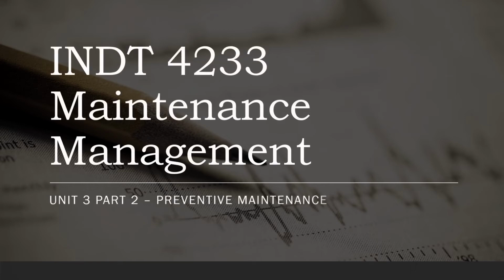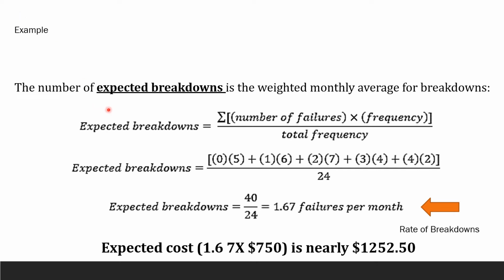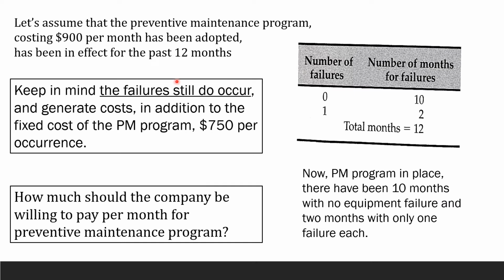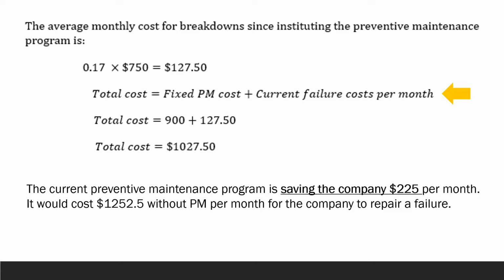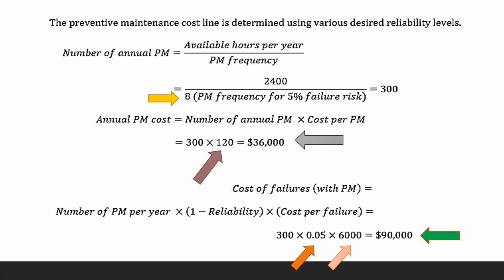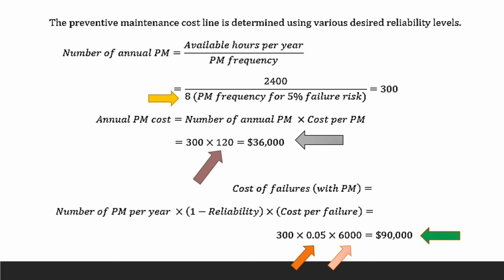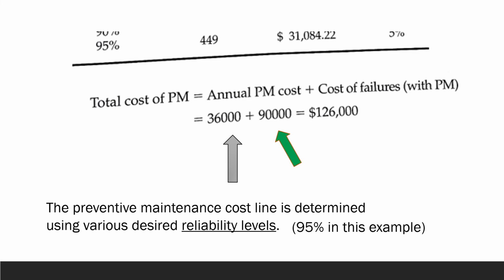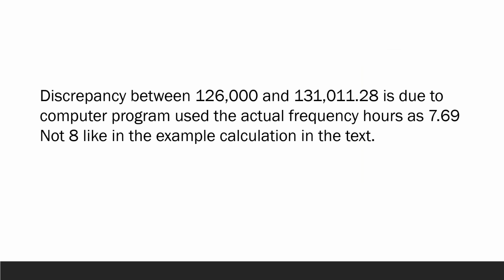Unit 3 Preventive Maintenance Part 2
Preventive Maintenance